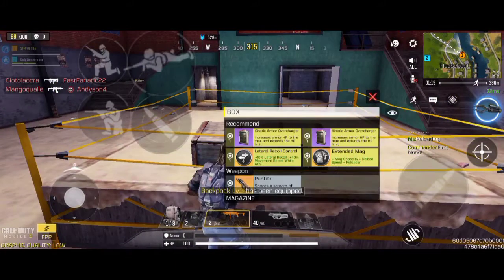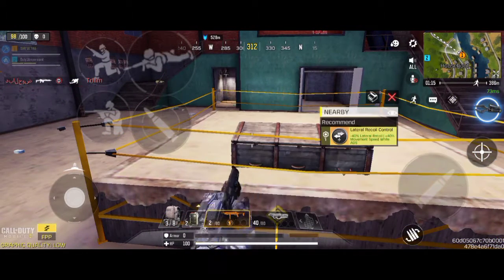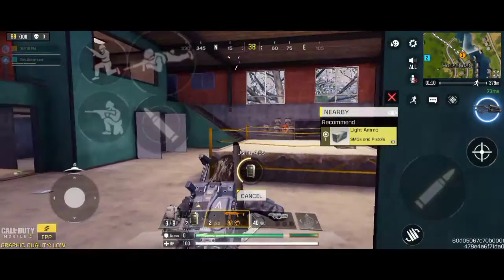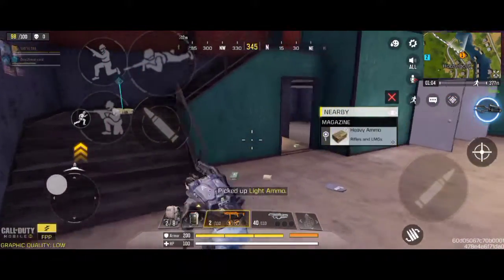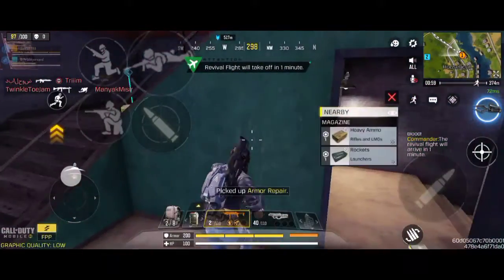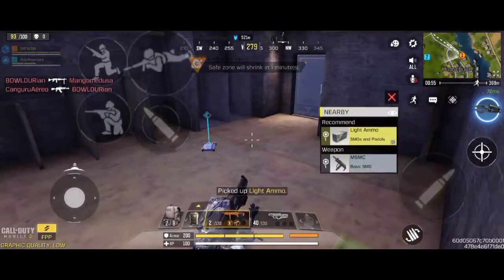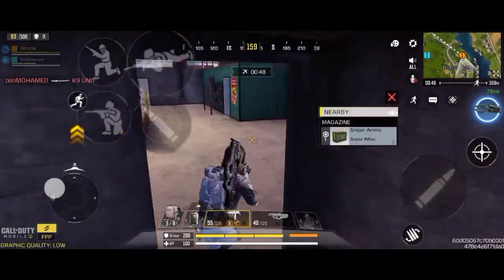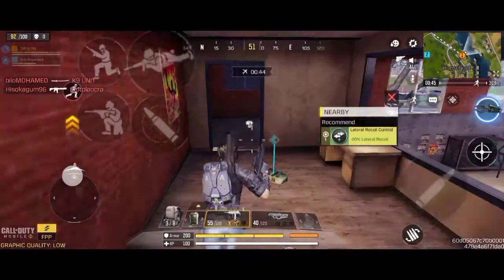GET FREE KINETIC OVERCHARGE, GOLDEN EXTENDED MAG AND MORE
Yep before your enemy you're prepared